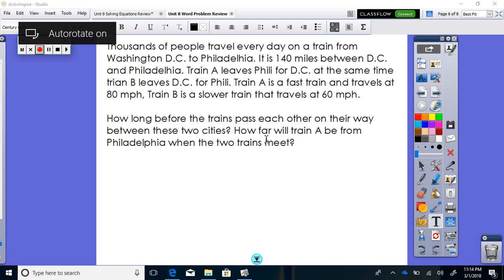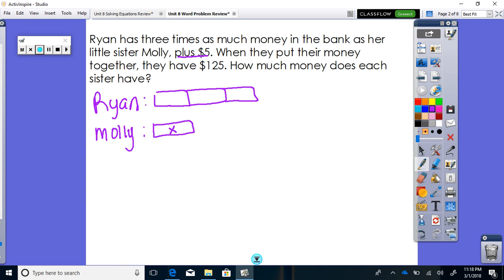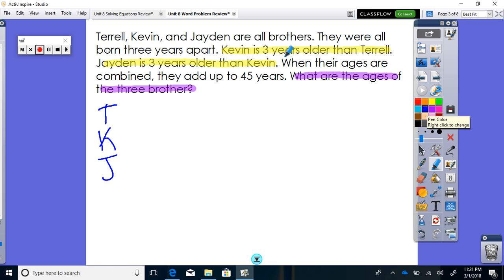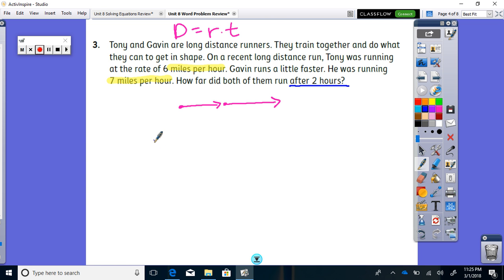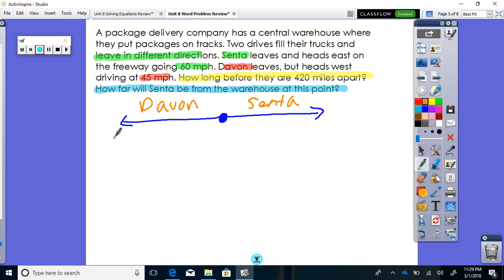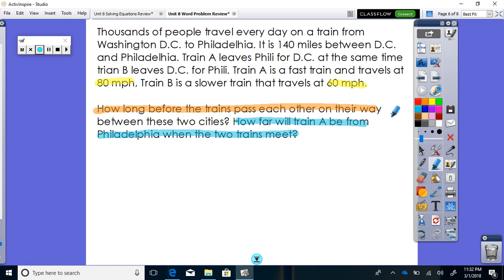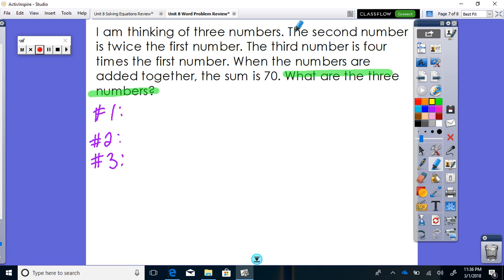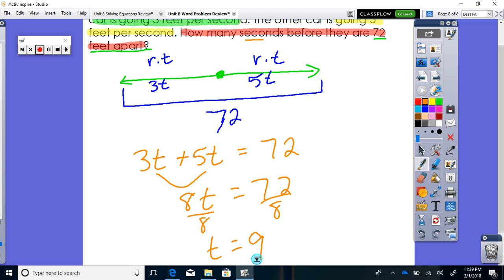Solving Word Problems Video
TransMath III word problems unit 8